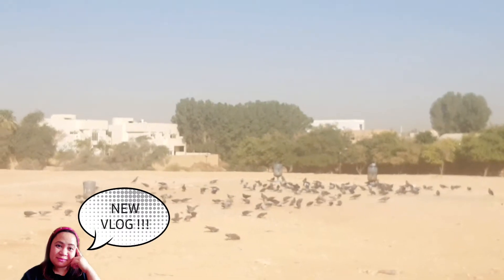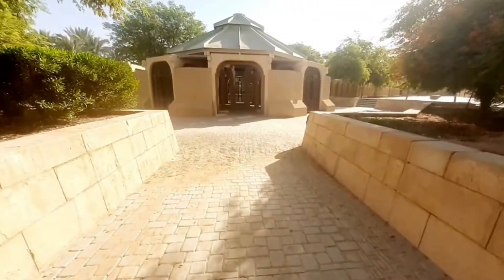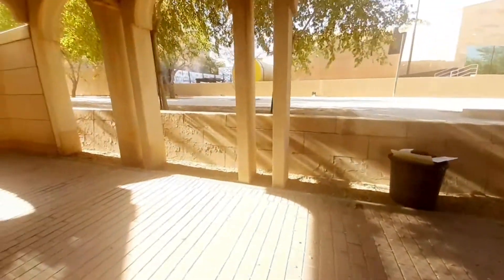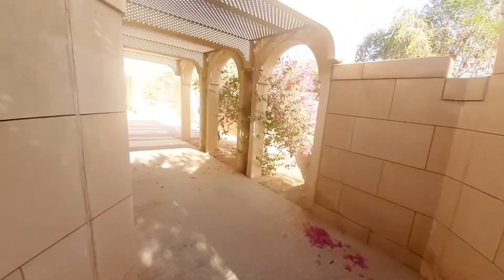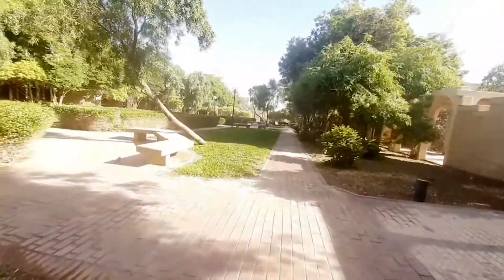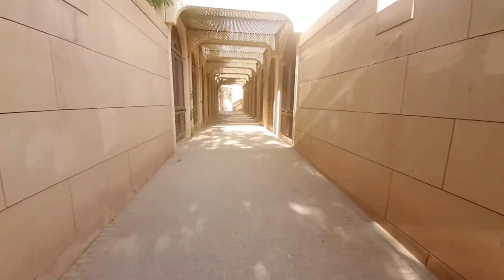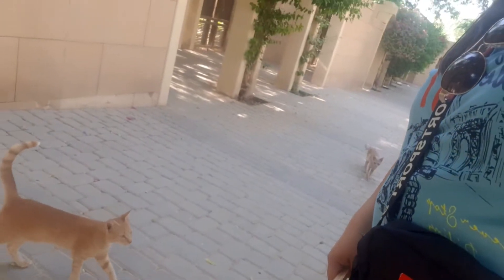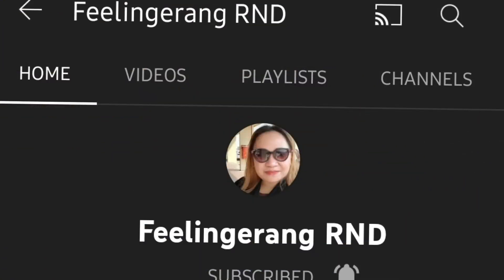TUWAIQ GARDEN, DIPLOMATIC QUARTERS , A PIECE OF HAVEN AT THE BACK OF TAMIMI MARKET